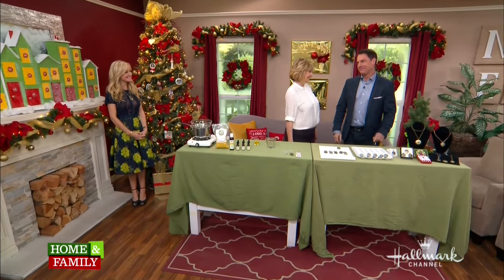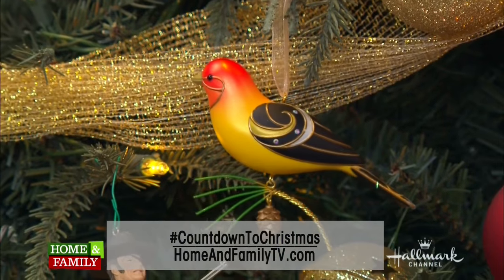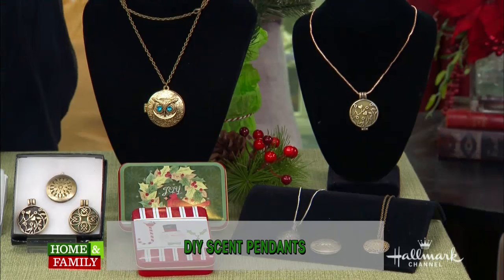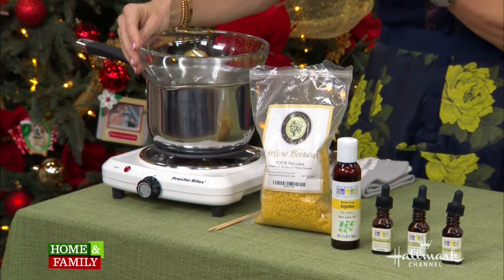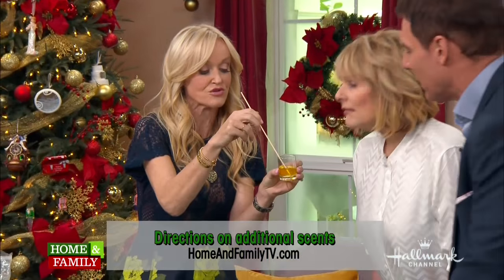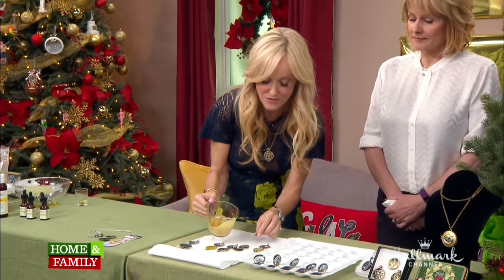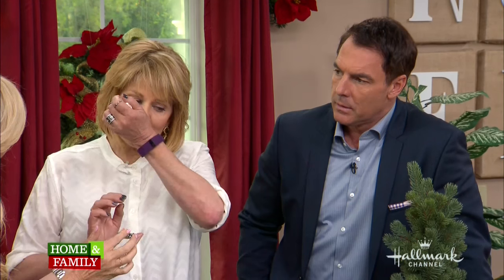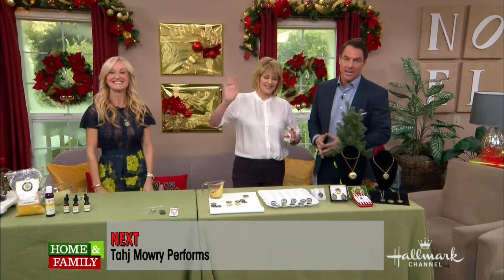DIY Money-Saving Solid Perfume Lockets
Let me show you how to make a fun, fashionable and fabulous accessory for the holidays! These make amazing gifts for anyone you forgot on your list!! This is a huge money-saver - Each pendant costs less than $2 to make, but can cost up to $40 in a retail shop!

NOTE
Make sure your essential oils are pure and not adulterated. I like to get mine from Mountain Rose Herbs You can also get your beeswax and jojoba oil from here)

MATERIALS
  - Pure jojoba oil
  - An assortment of pure essential oils (depending on which ones you choose)
  - A chain or ribbon to make the locket into a pendant
  - A shot glass
  - Droppers (from drugstore)

INSTRUCTIONS
  1. Pour the jojoba oil into a shot glass, and using a dropper, add the essential oils.

  2. Melt the beeswax in the microwave in a small glass measuring cup, and when completely melted, add the jojoba mixture.

  3. Carefully pour into the lockets.

DIFFERENT RECIPES
Basic Recipe
  - 8 tsp jojoba oil
  - 2 tsp grated beeswax -32 drops base oil
  - 24 drops middle note -60 drops top note

Feminine & Flowery
  - 32 drops Patchouli
  - 24 drops Geranium
  - 60 Drops Bergamot
Sultry and Exotic
  - 32 drops Vetiver
  - 24 drops Ylang Ylang
  - 60 drops Lemon

Citrusy and Fresh
  - 32 Drops Frankincense
  - 24 drops Yland Ylang
  - 60 drops of Grapefruit